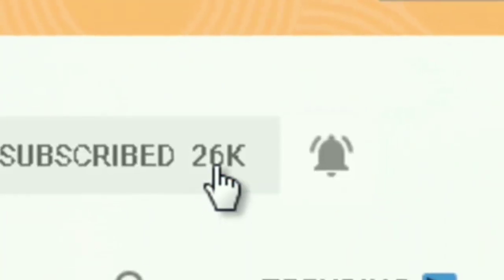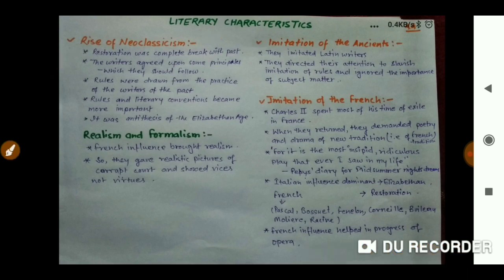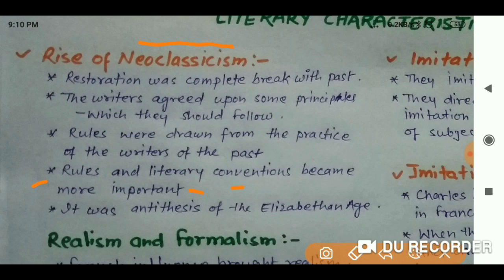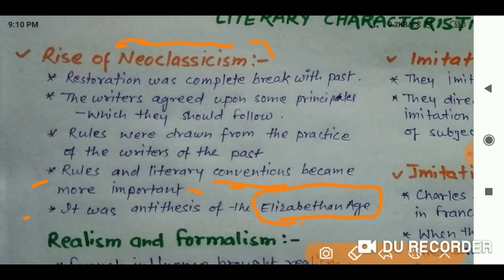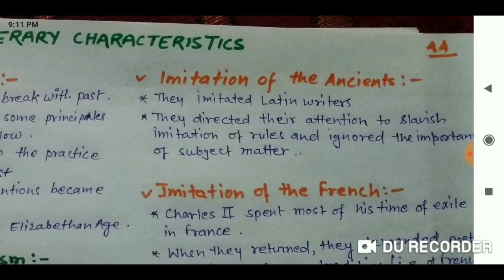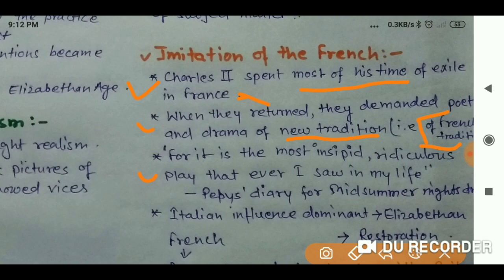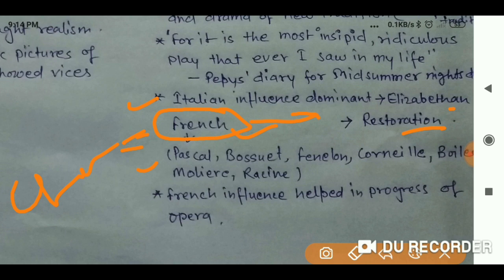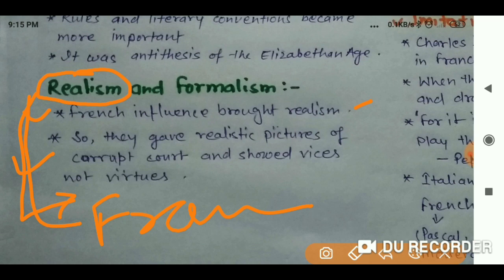All ages English literature| Series Day 43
Bestnotestutorials.com
For other courses

Literary study involves not only the reading of books and the consideration of them on abstract aesthetic grounds, but also a study of the outward manifestations of the spirit of the ages. For better understanding and better study, many historians have categorised the entire History of English literature in certain periods. Yes they may vary in terms of dates, names and periods. The following list follows the widespread practice of listing:

Time Span
Period Name
450-1066 A.D.
Old English (O.E) or Anglo-Saxon Period
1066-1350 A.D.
Anglo-Norman Period
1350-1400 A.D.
The Age of Chaucer
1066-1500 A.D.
Middle English Period
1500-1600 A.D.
The Renaissance or the Early Modern Period
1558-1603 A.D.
The Elizabethan Age
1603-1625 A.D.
The Jacobean Age
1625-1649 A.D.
The Caroline Age
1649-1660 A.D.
The Commonwealth Age
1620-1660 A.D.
The Puritan Age or The Age of Milton
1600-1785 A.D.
The Neo-classical Period
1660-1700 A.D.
The Restoration Period or The Age of Dryden
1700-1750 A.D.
The Age of Pope
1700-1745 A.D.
The Augustan Age or The Classic Age
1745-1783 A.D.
The Age of Sensibility
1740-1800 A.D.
The Age of Transition
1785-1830  A.D. or 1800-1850 A.D.
The Romantic Period
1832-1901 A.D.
The Victorian Period
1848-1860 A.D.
The Pre-Raphaelites
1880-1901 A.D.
Aestheticism and Decadence
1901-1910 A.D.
The Edwardian Period
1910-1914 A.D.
The Georgian Period
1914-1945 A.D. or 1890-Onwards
The Modern Period
1945- Present Day
The Post Modern Period